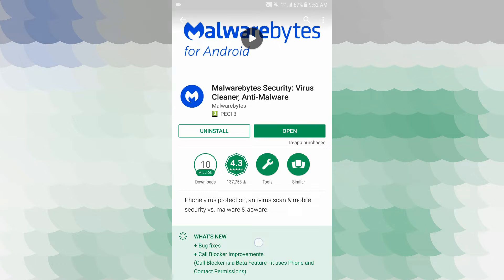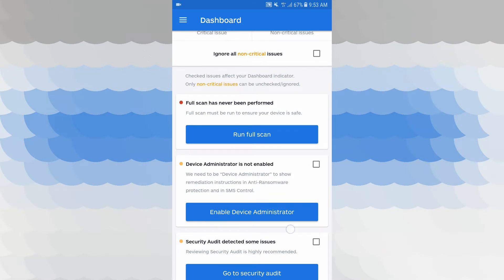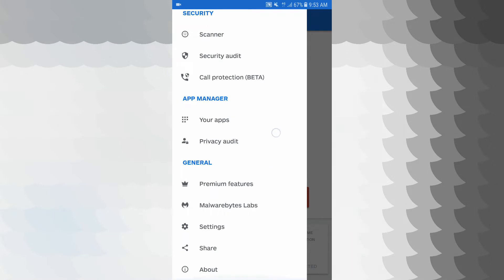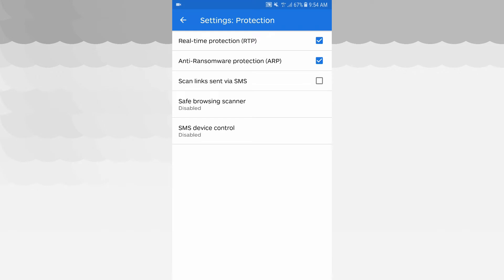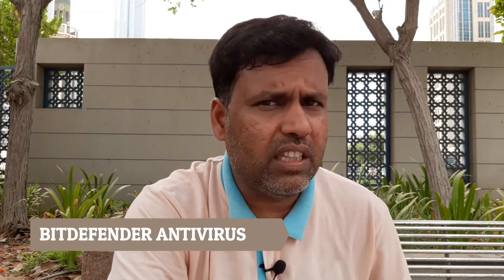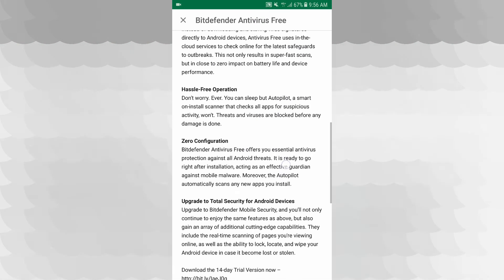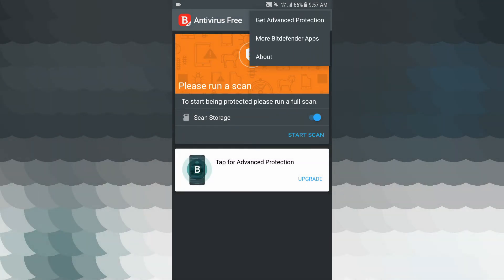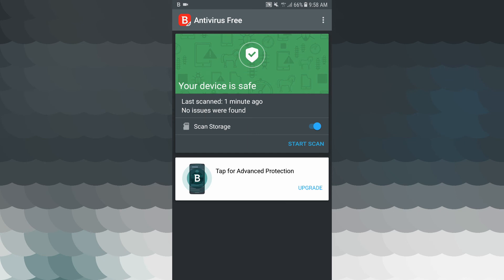Best Free All Time Mobile Antivirus Tool for Android 2018|Tamil Tech Ginger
In this video tutorial, you can watch some useful antivirus software that you can install and clean unwanted malware, spyware, and many thing that comes under this Android application. You can stay with all time.

Best # Antivirus # Android